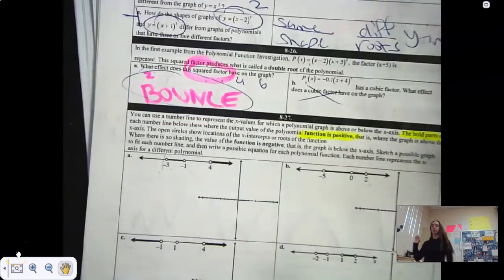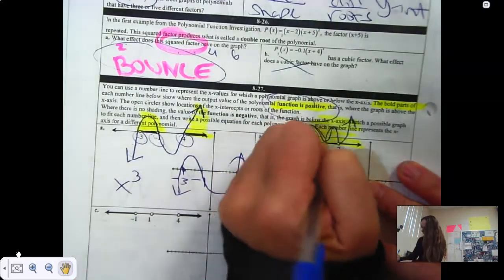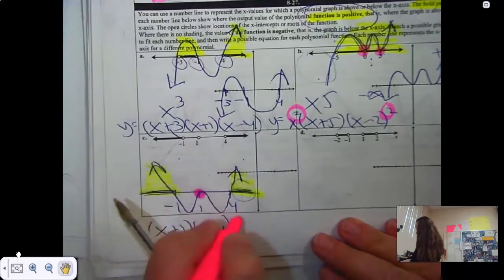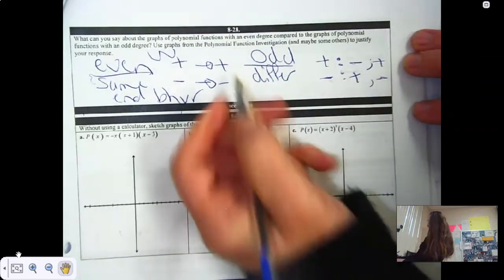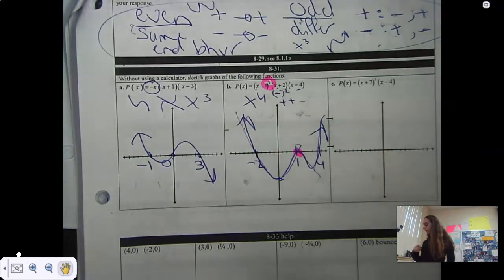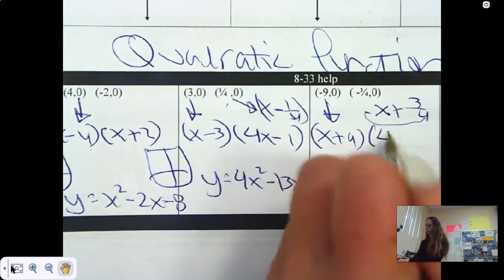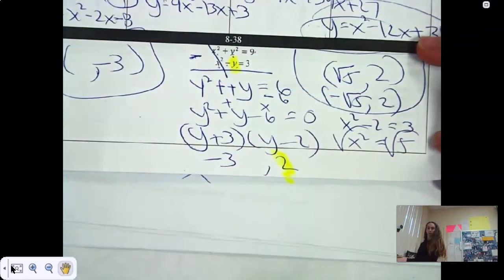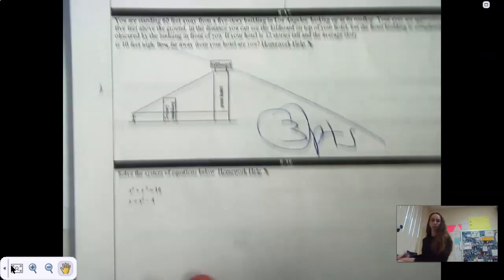8.1.2 (2) Lesson (IM3H)